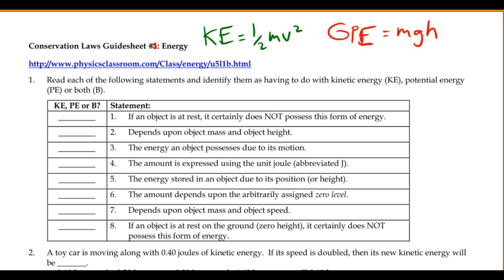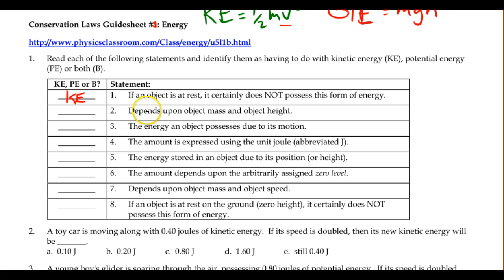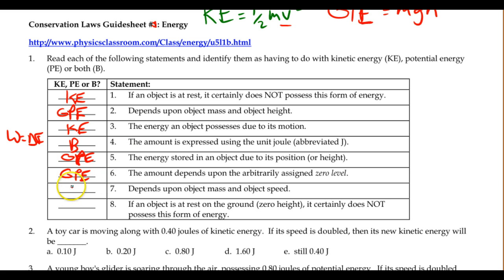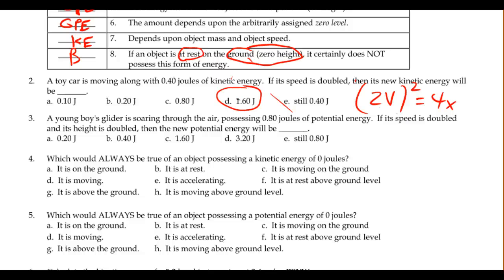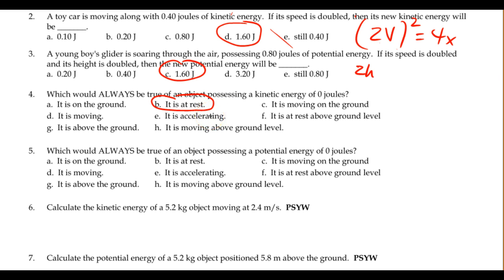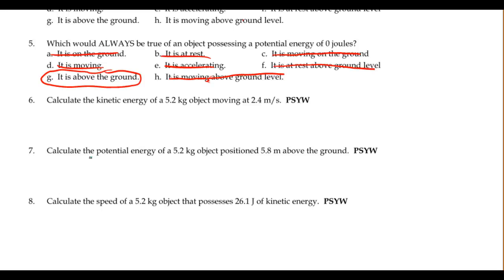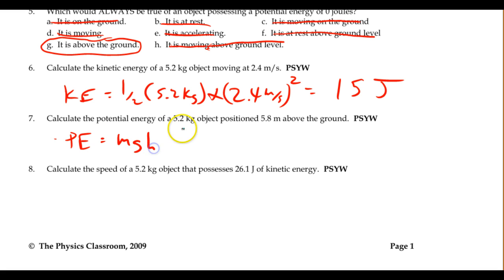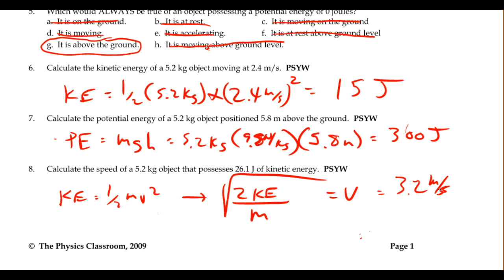Conservation Laws GS1a: Energy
This guidesheet covers concepts of kinetic and potential mechanical energy.